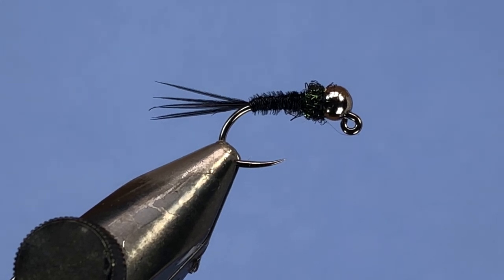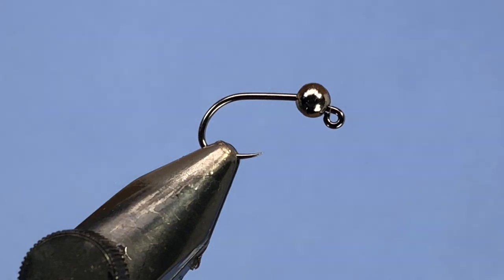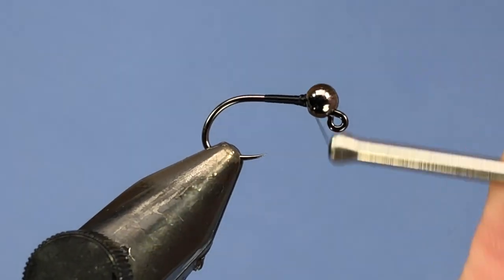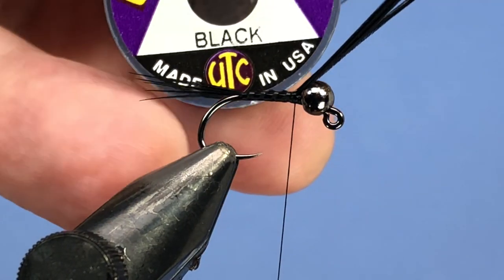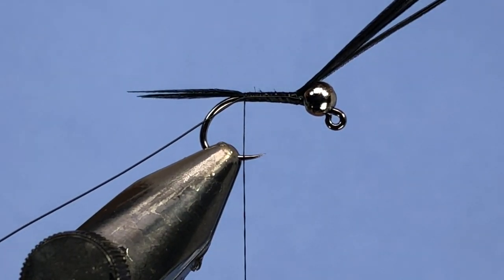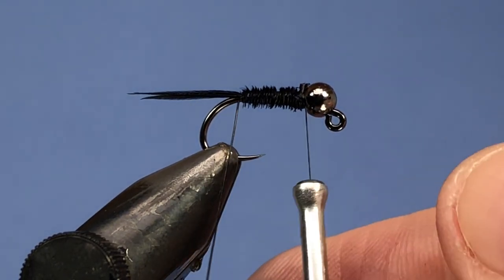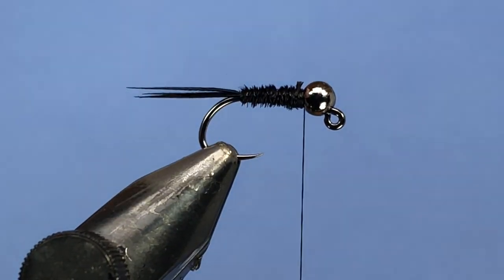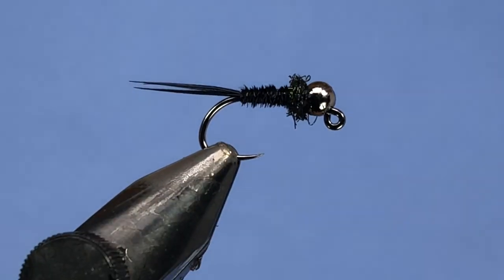Tying a Tungsten BH Black Pheasant Tail Nymph Fly Pattern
Here is another great quick pattern to help fill out your trout box. The more I fish jigged nymphs, the more I love them. Just the fact that they ride hook point up means I'm getting fewer false strikes and losing a lot fewer flies on the river bottom. I fished this pattern quite a bit in 2018/2019 in the Lake Ontario tributaries for the resident trout that live there.

A quick shout out to @brownsylvania for the nudge to share this little box filler. Please take a minute to check out his version in natural colors

Tungsten Bead Head Black Pheasant Tail Nymph Jig Fly Pattern
Hook: Firehole 516 #10-16 or similar jig hook
Bead: Black nickel slotted tungsten (3.5mm for #10)
Thread: Black 70d or 8/0
Tail: 5-6 black ringneck pheasant tail fibers
Ribbing: Small black UTC wire
Body: 5-6 black ringneck pheasant tail fibers
Collar: Black or dark peacock ice dubbing or peacock herl

Keep a hook in your vise.